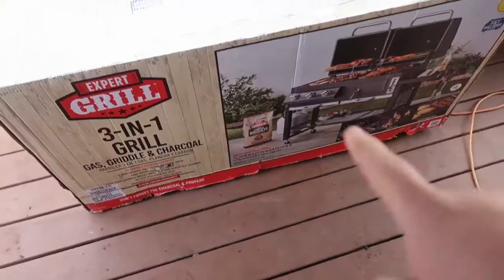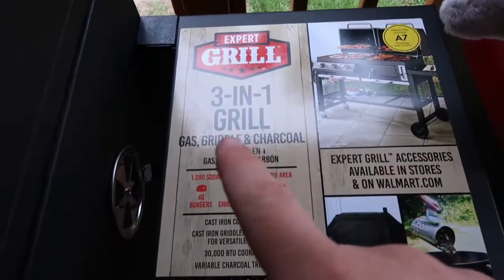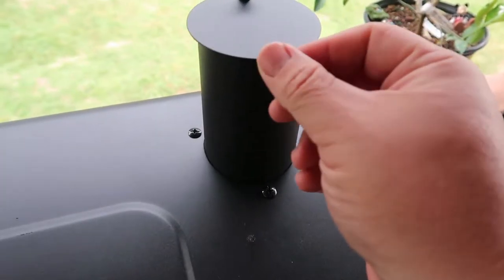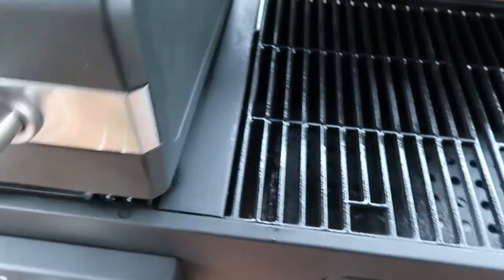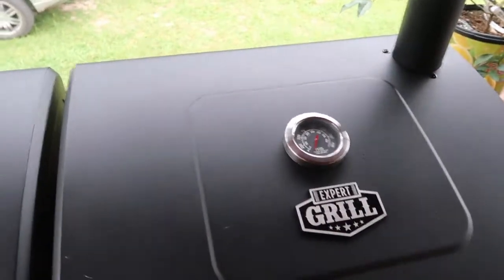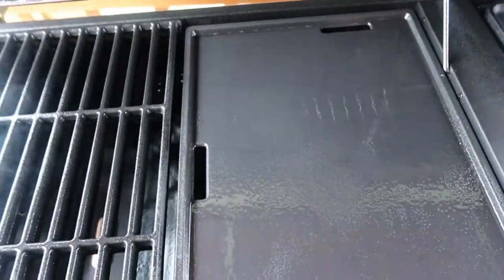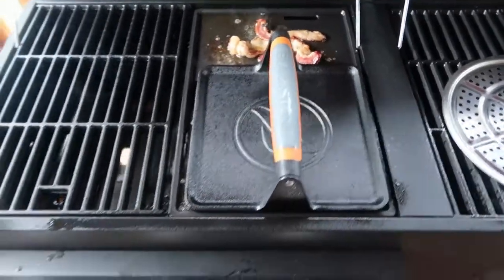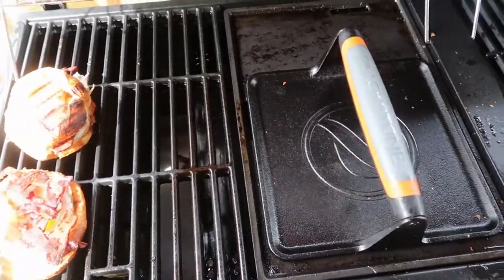Expert Grill 3 in 1 Review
Today we unbox the Expert Grill 3-1, gas, charcoal, and griddle. We talk about how hard it was to put it together and ideas I have for it. Then we fire it up and cook.

Welcome to cooking with Benson. I have loved to cook for many years now and I want to pass on things I have learned to you. With the hopes the seeing some of this done by a normal person will inspire you to take the plunge into cooking.